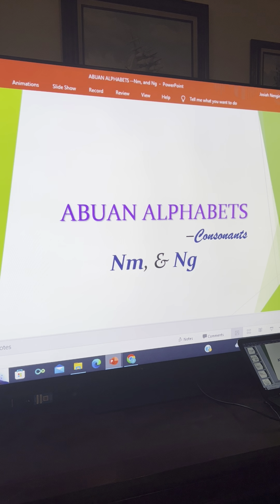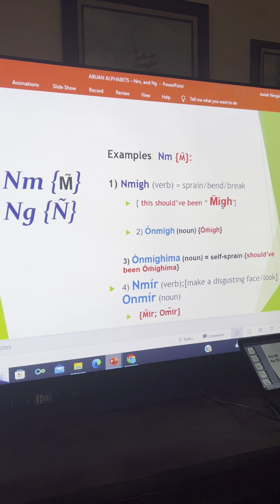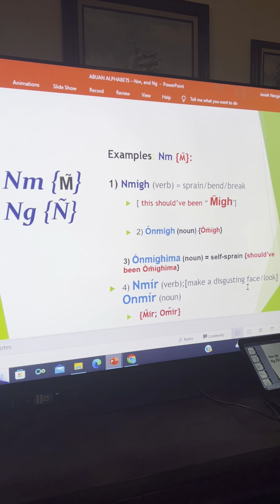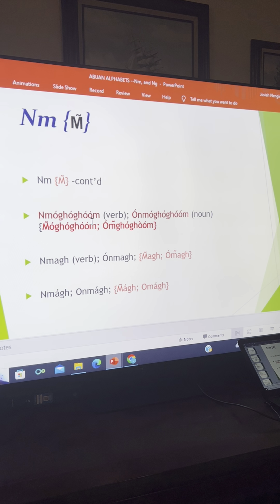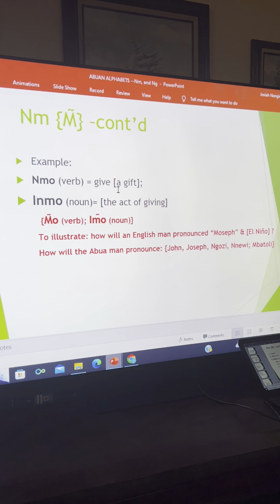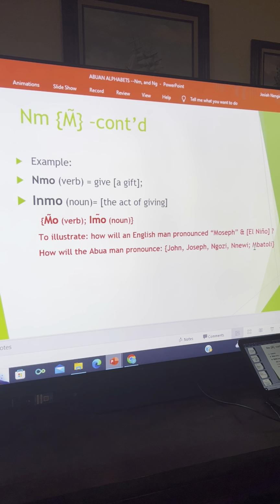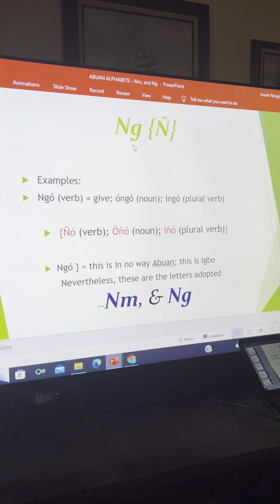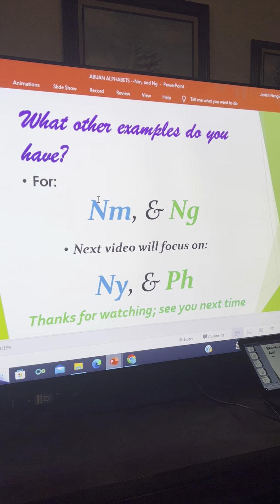The Abuan Consonants Series —Nm & Ng combos